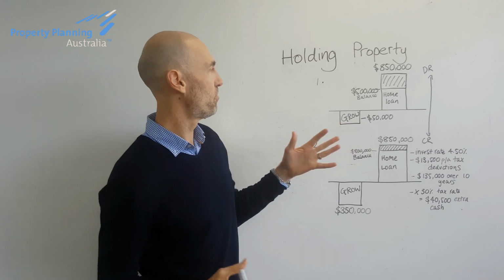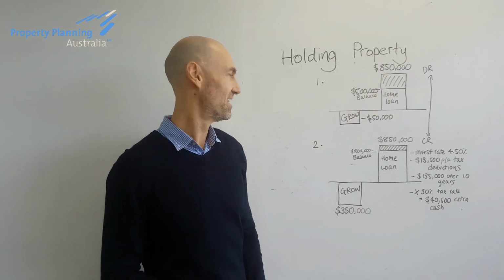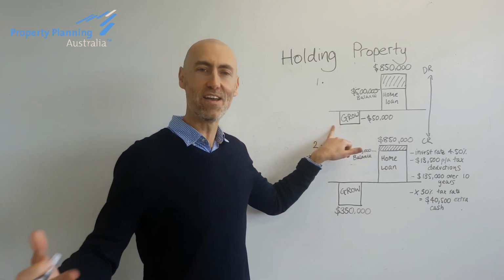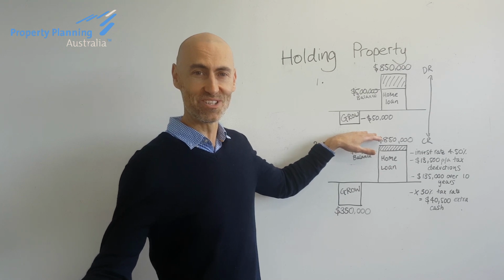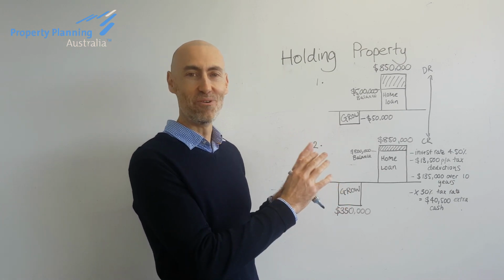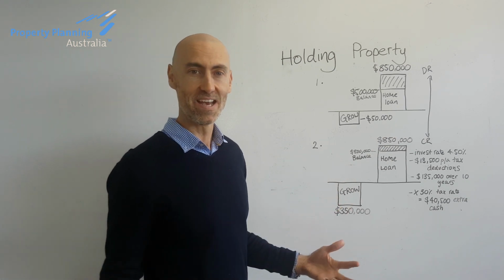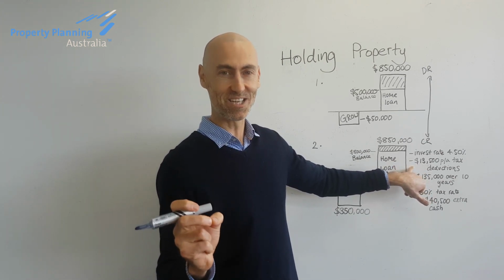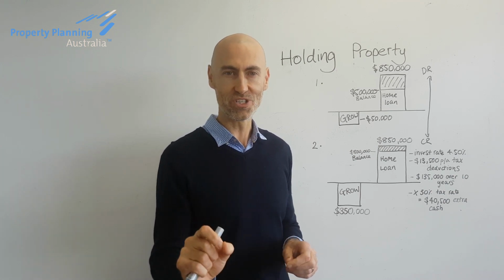Mortgage Strategy 101 - Ep 8. How to keep a stepping stone home when you upgrade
In our video series Mortgage Strategy 101 Ep. #8 David shares with you how to maximise your ability to hold property as you purchase your next property as well as maximise future possible tax deductions.

If you have purchased a home that may one day become an investment property, then this element of your mortgage strategy is critical to you and maximising your future tax deductions.

A lot of people want to pay down their debt as fast as possible and fall into the trap of making extra repayments directly into the loan.

We 100% believe you should pay down your loan and as fast as you can – but let’s get clear on how you should go about that...

Our strategic broking service has no fee and we do the leg work for you.

We have complete access to 50 lenders PLUS you get strategic advice PLUS a great rate PLUS ongoing strategy and support.

Why not have the best of both worlds!

Further, it does not constitute or contain legal, taxation, financial product or financial planning advice. This information should not be relied upon, nor used, as a substitute for specific independent professional advice regarding any taxation, legal, financial product or financial planning matters. You should seek independent advice regarding these matters relevant to your own circumstances and individual needs from an appropriately licensed party. All information, provided to you is included by Property Planning Australia with due care to its accuracy, however, no representation or warranty is made as to its accuracy, currency, completeness, or reliability.

We do not accept liability for financial decisions made by you.